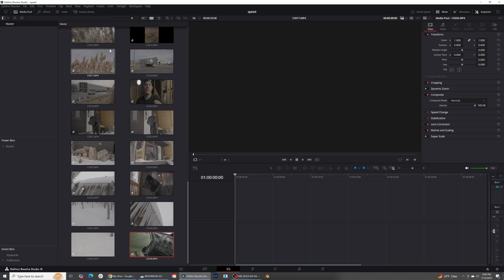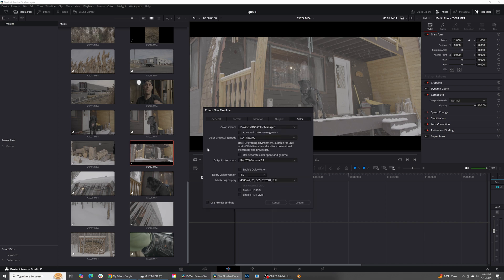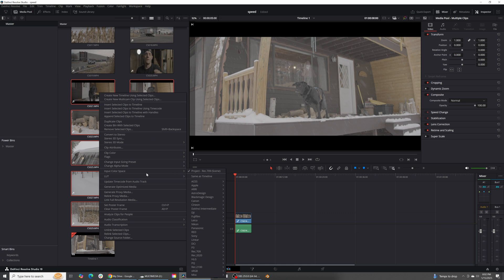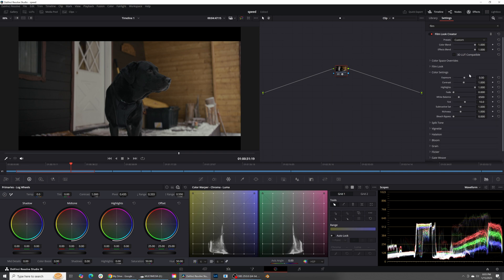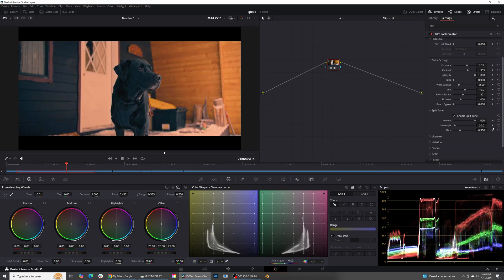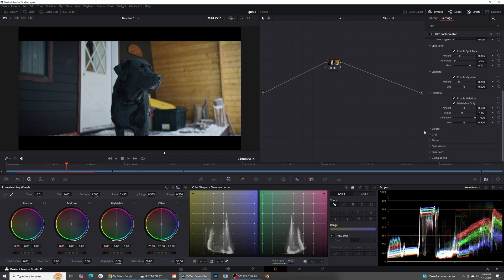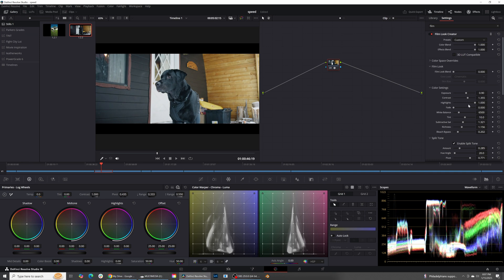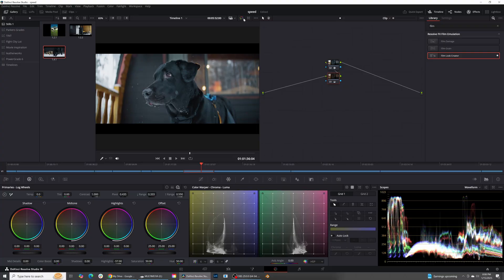How to color grade with just ONE node!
You don’t need a massive node tree to create stunning color grades anymore. In this video, I’ll show you how to get amazing results using just ONE node in DaVinci Resolve.
This simple approach is perfect if you’re tired of overcomplicating your workflow or just want to focus on what really matters—making your footage look incredibleStick around for a step-by-step breakdown and some practical tips to help you work faster without sacrificing quality.